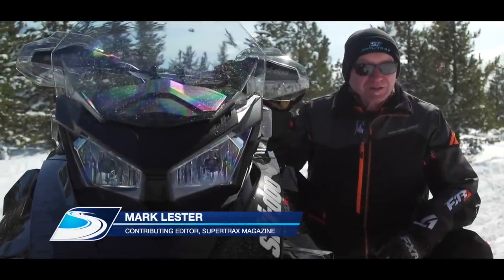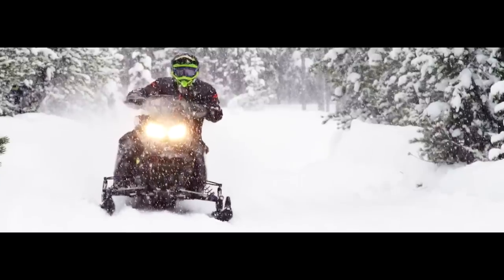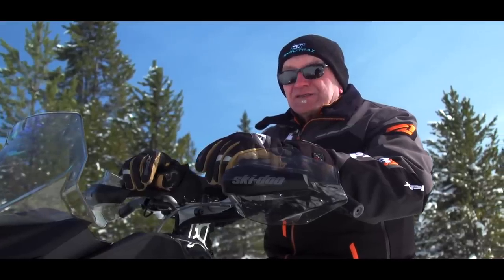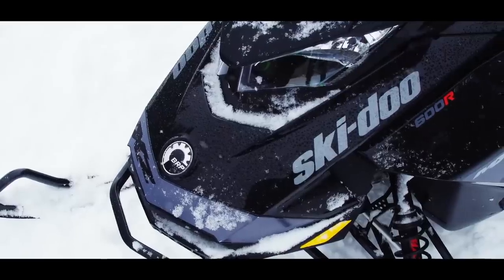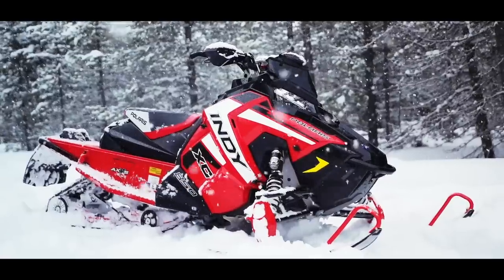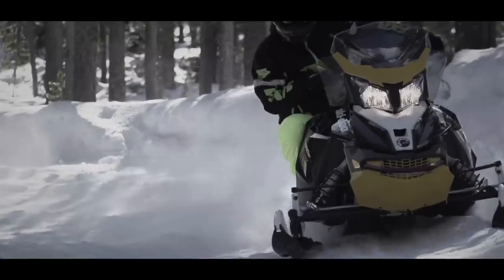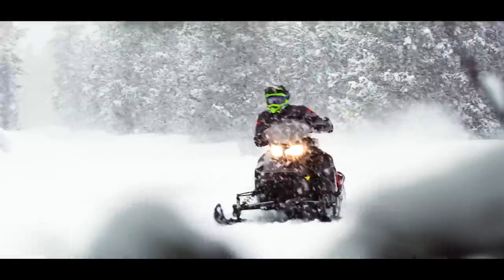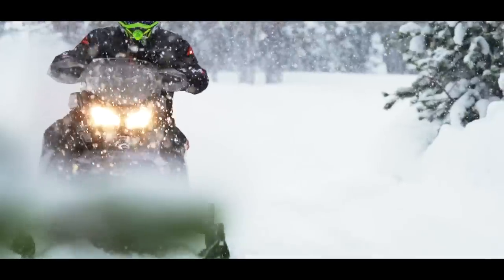Full Review of the 2019 Ski-Doo MXZ X 600R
Mark tackles the exploding 600-class snowmobile market and reviews the 2019 Ski-Doo MXZ X 600R.